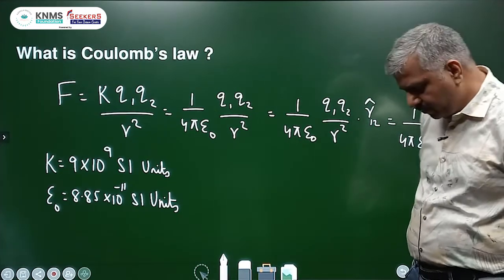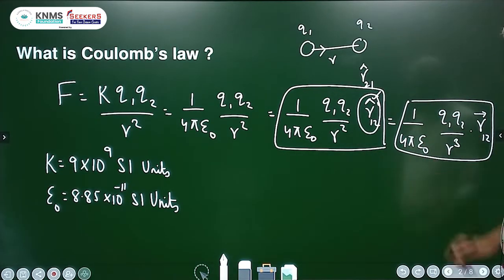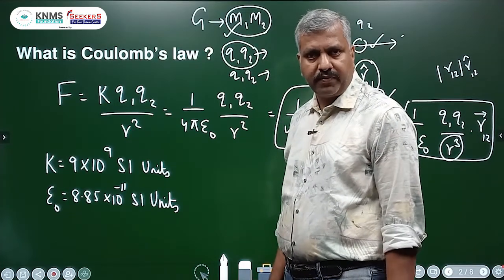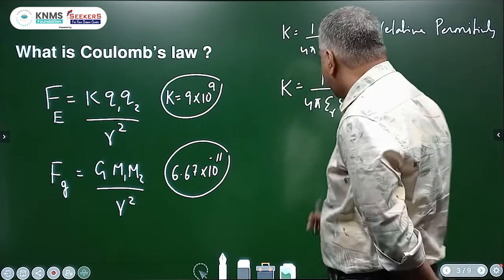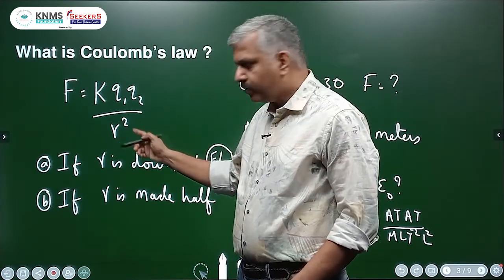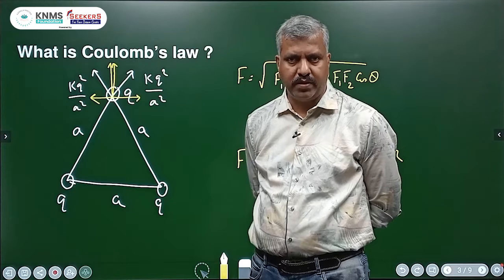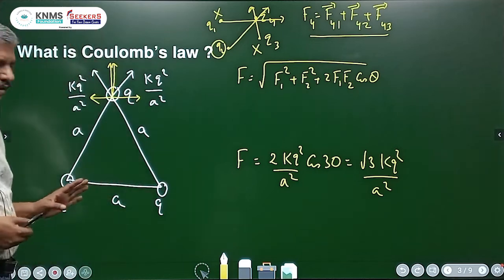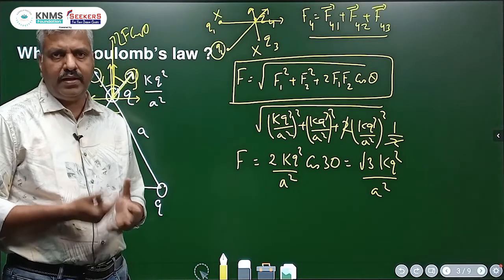Coulomb's Law || KNMS FOUNDATION || Seekers